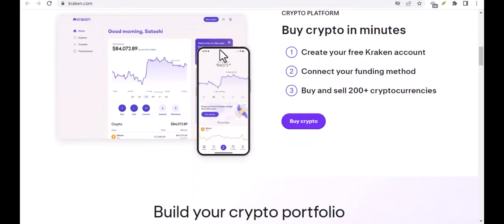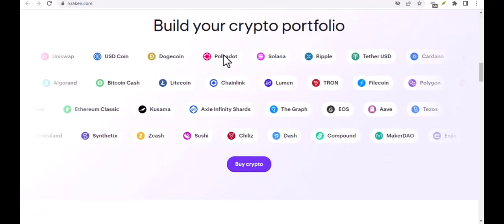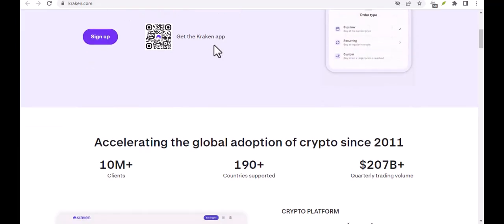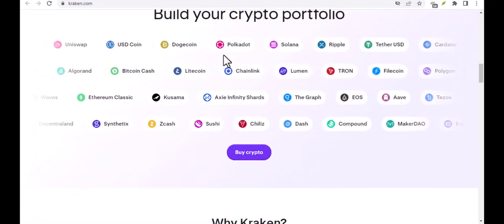How to place a market order on Kraken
In this video we talk about How to place a market order on Kraken